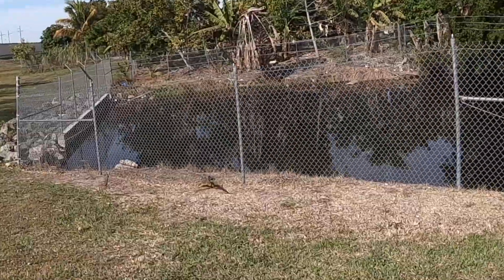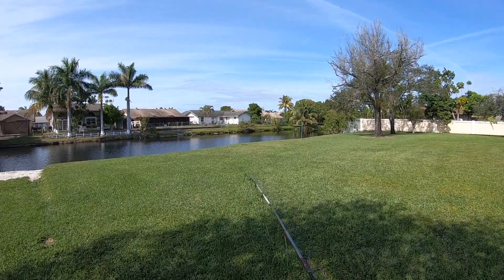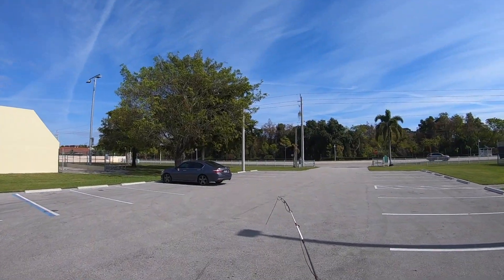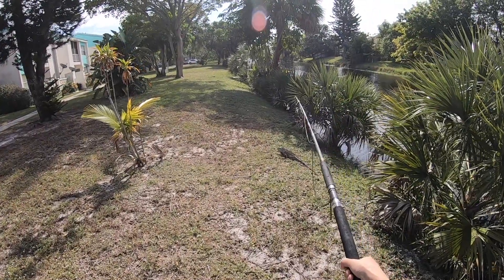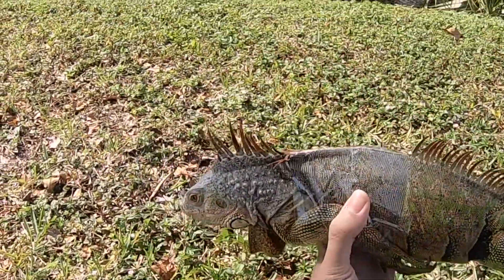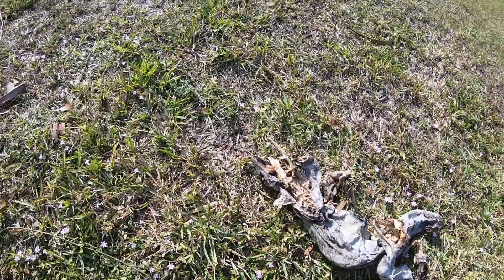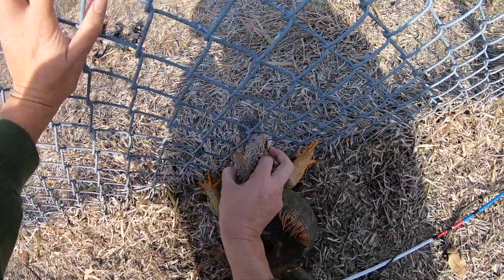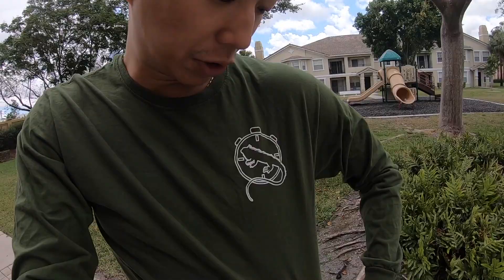Dead Iguana, New shirts, and a Rod that cost me ZERO dollars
Using a 12ft pole, made entirely of broken fishing rods. Cost me ZERO dollars to make.